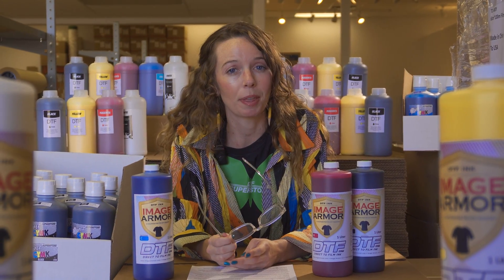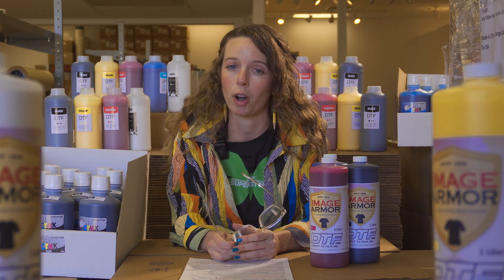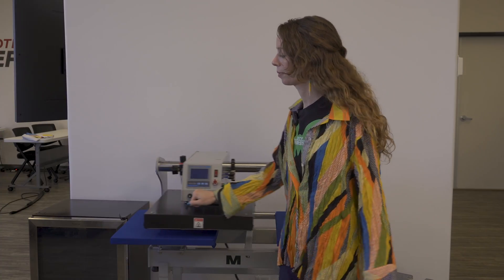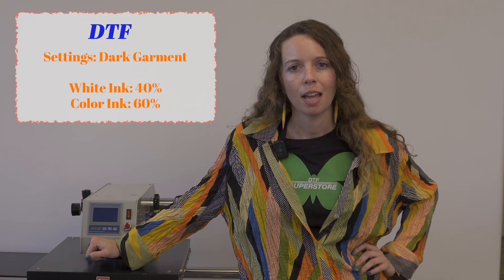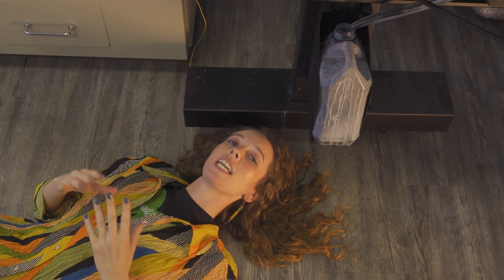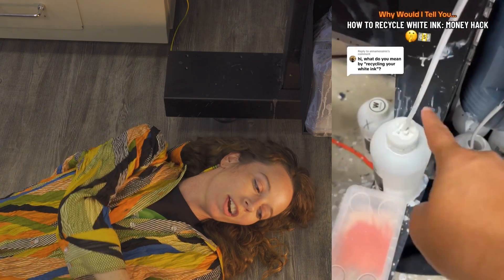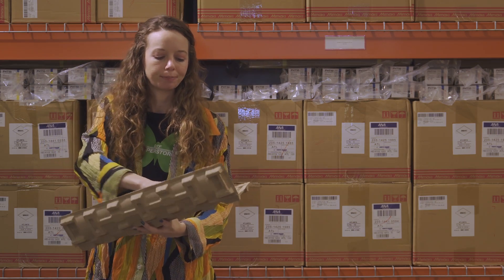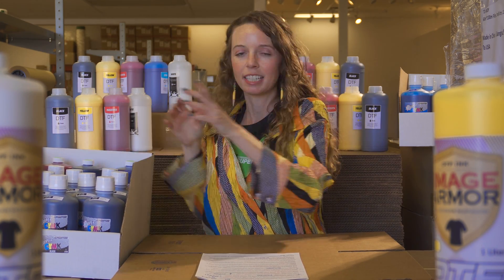What's So Great About DTF Inks?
Learn how DTF inks reduce VOCs and waste, all while maintaining top-notch print quality.

We delve into the benefits of using DTF printing and how they vary from other inks in the apparel industry.

Learn how DTF ink composition is a commitment to the environment. Plus, we share a creative tip on maximizing white ink use, reducing waste even further. 🖨️ Additionally, we spotlight Mimaki's pioneering effort in the market that further minimizes plastic waste and enhances the sustainability of your print operations.

By choosing DTF inks, you're not just choosing a superior printing method; you're making a statement about your commitment to our planet. 🌟 Join us in this journey towards a greener future in the garment industry and learn how to make your business a part of this important change!

DTFsuperstore.com

00:00 Introduction
00:17 Water vs Solvent Based Inks
00:53 DTF Inks vs Other Apparel Inks
01:18 Costs Savings Tip
01:38 Environmental Developments
02:00 Conclusion